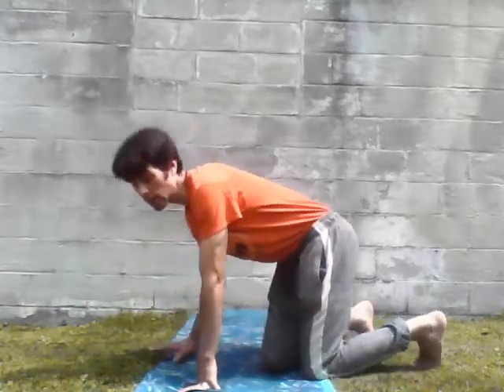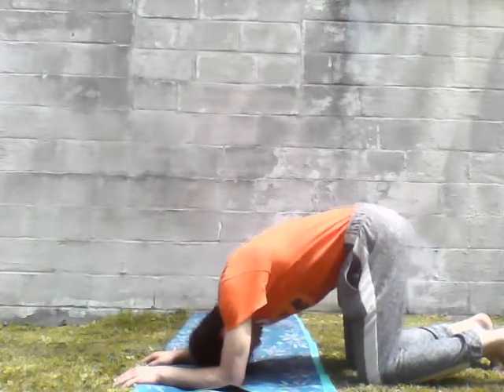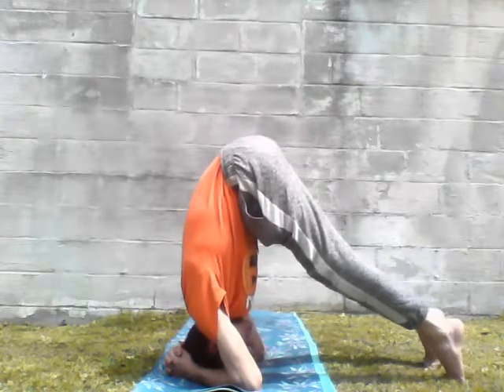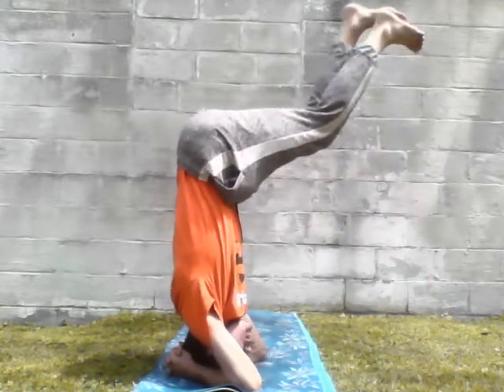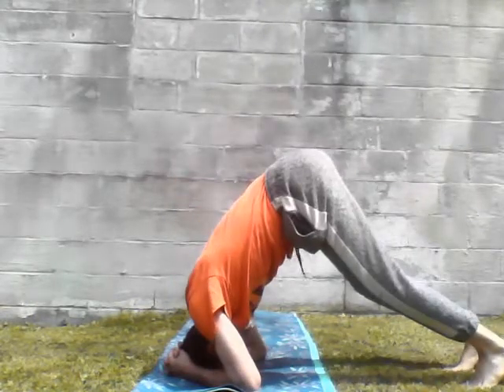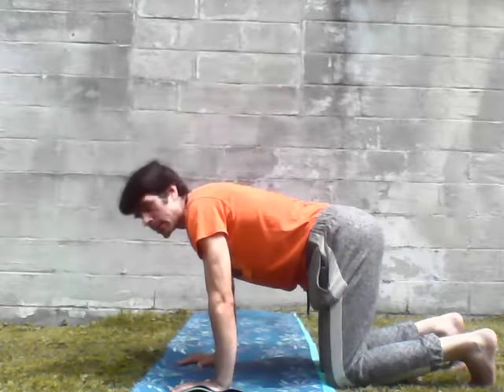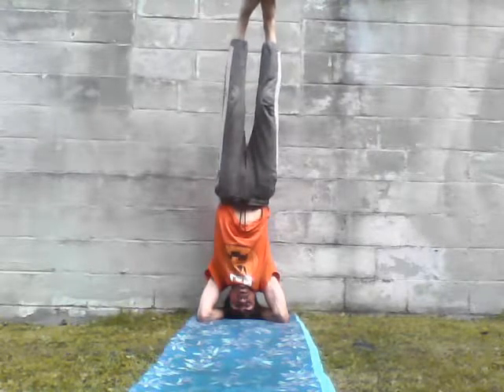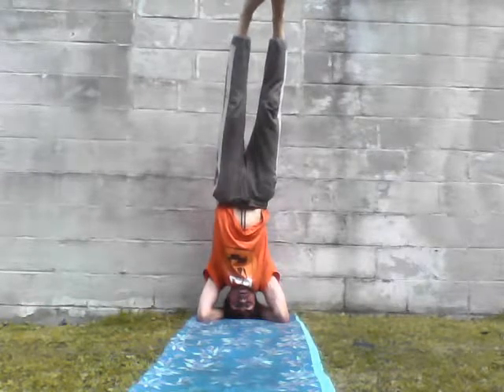Thank You Yoga! For Sirsasana!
Namaste, my friend! Thank you for joining me on this first article of “Thank You Yoga!” In this series I am going to go through some of the yoga postures that I perform on a regular basis in my personal practice. This is a great way for us both to learn more about various yoga postures. My first posture will be head stand or sirsasana. BKS Iyengar refers to it as the king of asanas (physical postures in yoga).

CAUTIONS: Do not practice sirsasana if you suffer from any of the following: back injury, headache, heart condition, high blood pressure, menstruation, neck injury, low blood pressure (don't start with this pose), pregnancy (If you are experienced with this pose, you can continue to practice it late into pregnancy. However, don't take up the practice of sirsasana after you become pregnant.), do not practice without a sufficient amount of experience, this pose is considered an intermediate pose

Technique
1) If you are a beginner to sirsasana or want additional support for the head, you may wish to have a blanket where you will press your head on the floor. Beginners might also want to start against  a wall or in the corner of a room.
2) Coming to an all fours position, then bending arms, resting elbows on the ground or near the end of the blanket if you have one, clasping the hands (Remember to keep the fingers lock throughout the balance to prevent unneeded weight from the body being placed on the hands.)
3) Rest the crown of the head on the surface below, so that the back of the head fits into the clasped hands, move the knees toward the elbows slightly
4) Begin to shift the weight onto the head gently, moving the gaze from down to back toward the legs, feel the legs and pelvis shift back slightly, straightening the legs as much as possible, touching the tips of the toes to the surface blow
5) Take an inhale, then as you exhale shift the pelvis back even further (not so much as to fall over  passed the back of the head) so that the legs are pulled a bit upward, the toes raise off the mat, and the core engages to pull the legs the rest of the way, shifting the body wight into the middle so that the legs and pelvis are eventually straight aligned with the head, neck, and torso
6) Stay in this position for as long as you are able to trying to breath in and out through the nose (I do find this difficult in the morning because of mucus that has built up over night.)
7) When ready to come back down, reverse the process, making sure to pay special attention to the shifting of the body weight, lowering the legs as the pelvis and bottom is slightly push beyond the back body, then legs come forward even more, pulling the rest the lower body till the feat are at rest on the ground
8) Raise the head gently as you move to all fours, release the neck side to side, and rotate the head both ways in a gentle manner
9) Then move the toes together, recline the bottom onto the heals, and stretch the arms forward, resting the forehead onto the surface below (Keep the head up slightly if you are particularly heated and wanting breath or sit in vajrasana, diamond pose, breathing in a way that would gently guide the breath to a nice even pace.) If able to focus and relax, while resting take some time to thank your body for carrying you through the practice, the ground for supporting you, and the vital breath which makes the union of mind, body, and spirit possible, which creates a tether and guide for us to follow as we participate in the practice of sirsasana and life in general.
10) Rest in savasana if you wish or continue on with the rest of your asana sequence.

Have a wonderful day, my friend! Thank you so much for being amazing you! I hope that you enjoyed this first installment of “Thank You Yoga!” May sirsasana guide us to a balanced, harmonious lifestyle through all of life's pleasures and pains! Godbless, Hari Om Tat Sat! Love, Aaron :-)